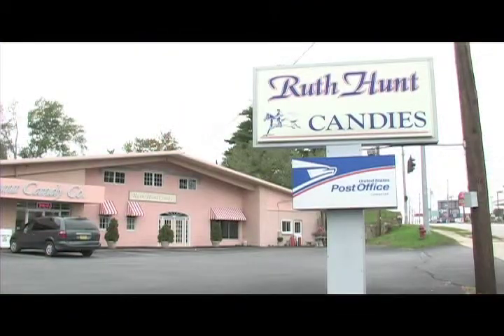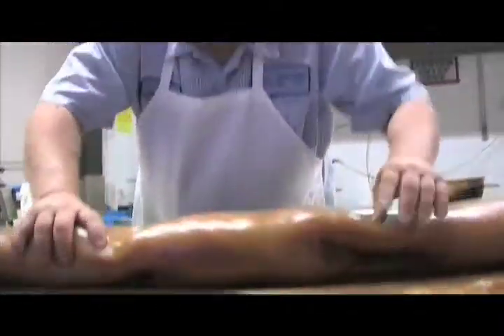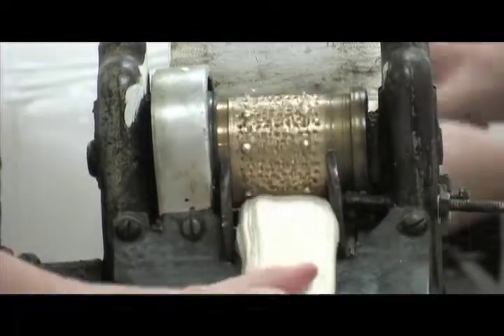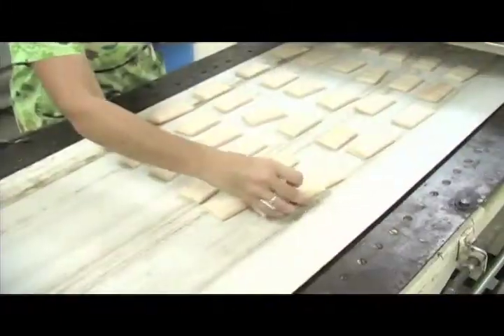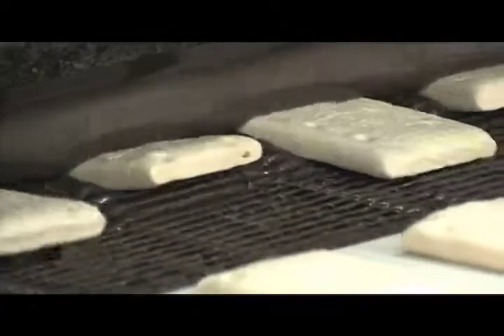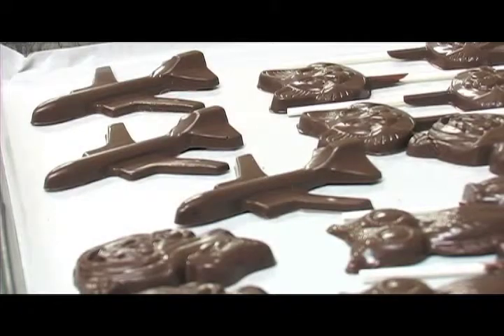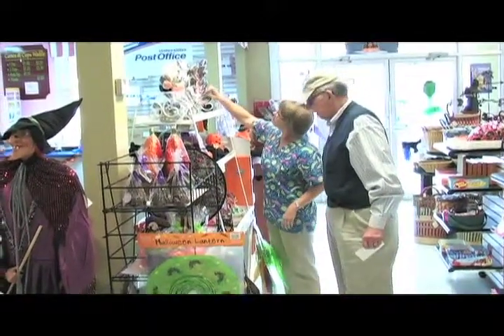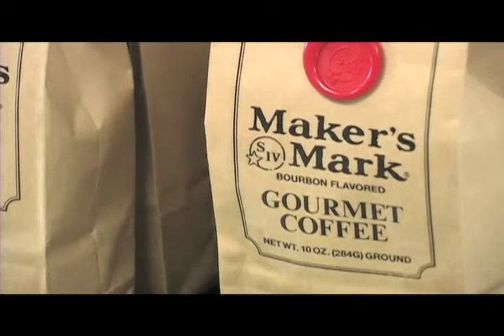Ruth Hunt Candy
IN 1921 RUTH THARPE HUNT BEGAN TO SELL THE CONFECTIONS THAT HER FRIENDS AND FAMILY HAD
ALWAYS LOVED. BECAUSE OF HER SUCCESS LOCALLY SHE OPENED A SMALL CANDY STORE IN HER HOME.
SOON HER BUSINESS OUTGREW THIS LOCATION AND IN 1930 WAS MOVED TO ITS OWN PERMANENT
MT.STERLING, KY LOCATION WHERE CUSTOMERS STILL TOUR THE FACTORY TODAY. and order some today!!